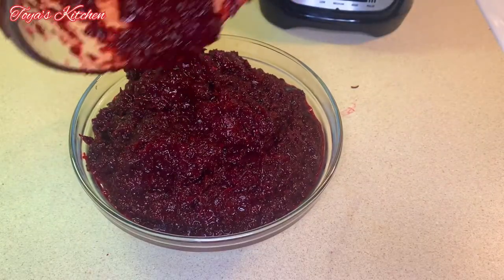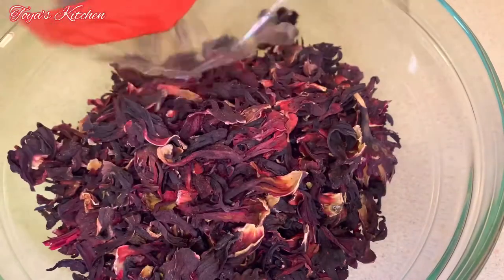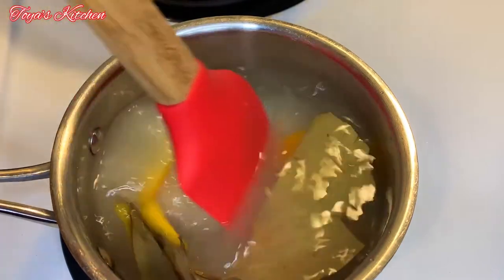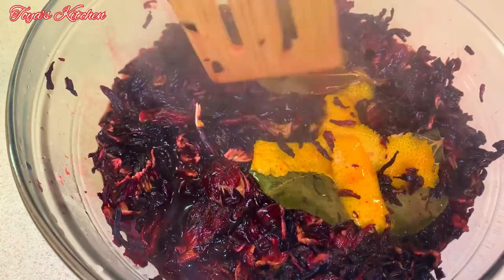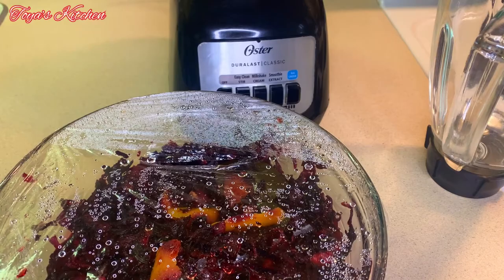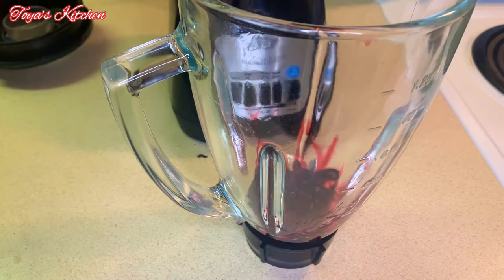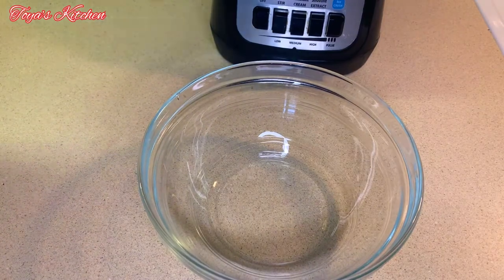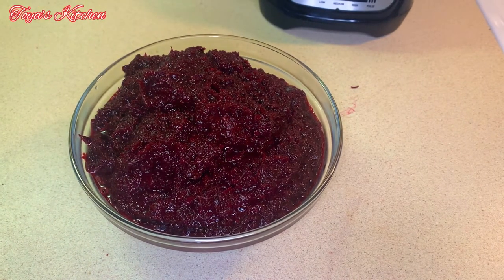How to make sorrel puree